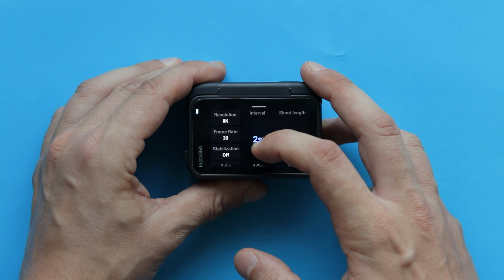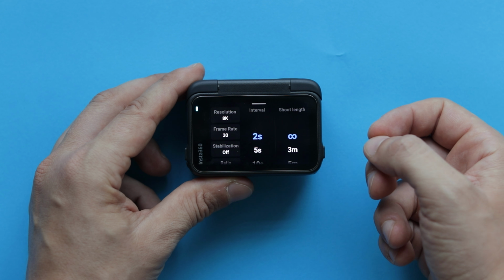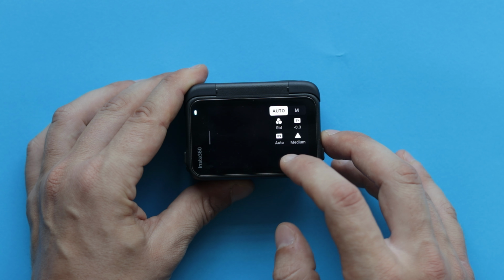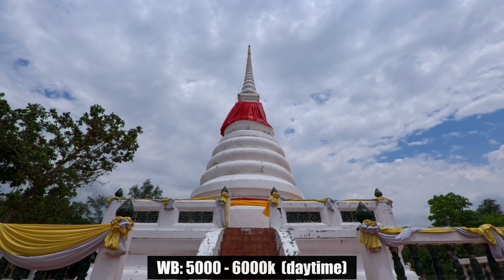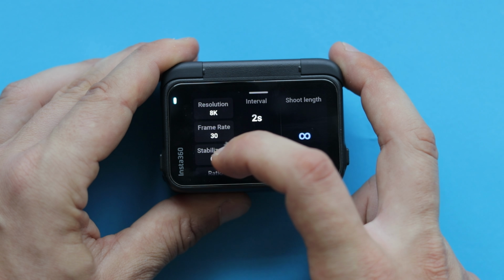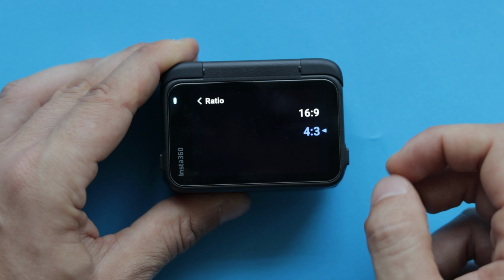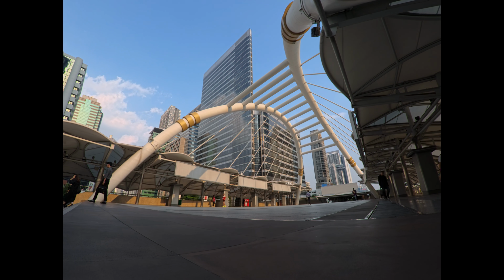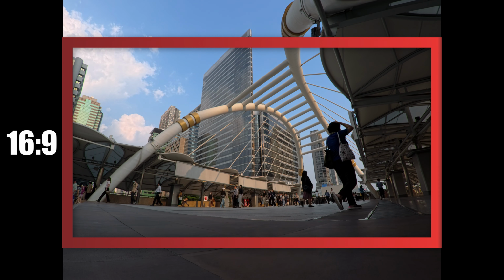Insta360 Ace Pro 2 8K Timelapse – See It in Action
Insta360 Ace Pro 2 8k Timelapse offers whole new level of creative freedom. With the ability to adjust your frame in post, you can turn any static shot into a dynamic motion timelapse even if you shot it on a tripod.

In this video, I’ll show you how it works, share some tips etc, see for yourself just how good the results u can get !

00:00